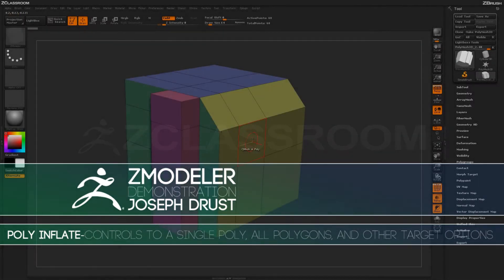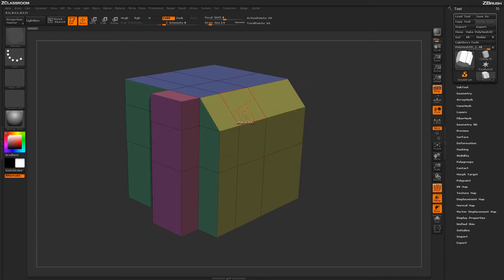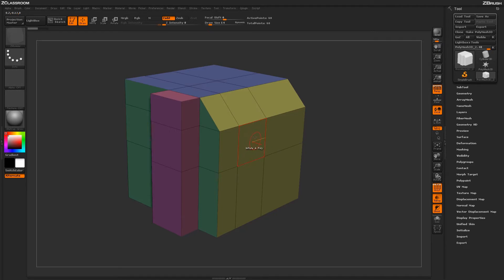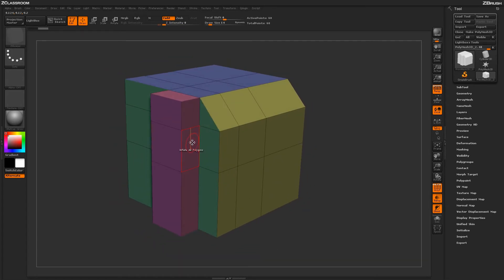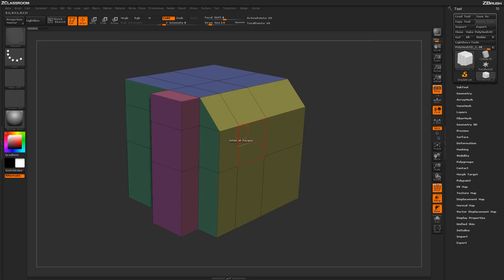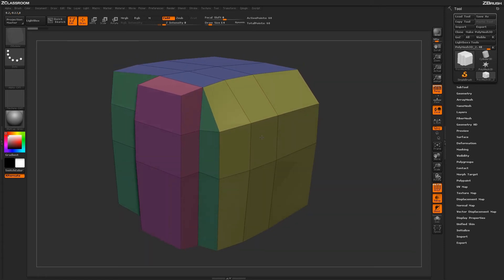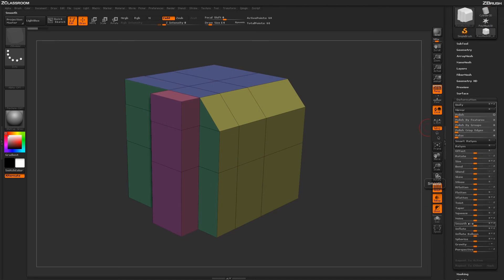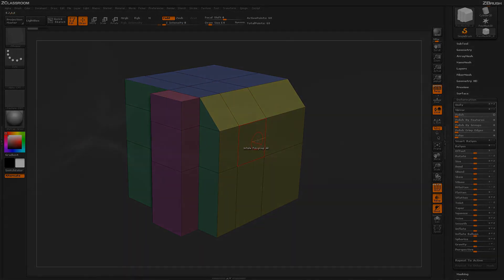ZBrush ZModeler Polygon Actions - Poly Inflate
to professionals.

This feature has a wide range of inflation controls when applying to a single poly, all polygons, and other target options.